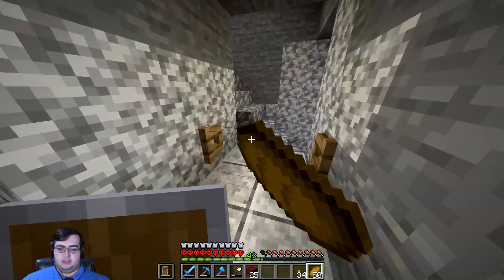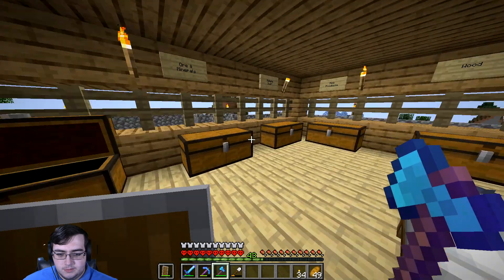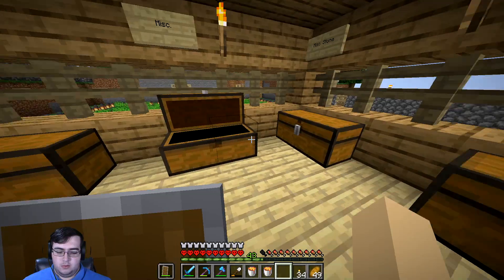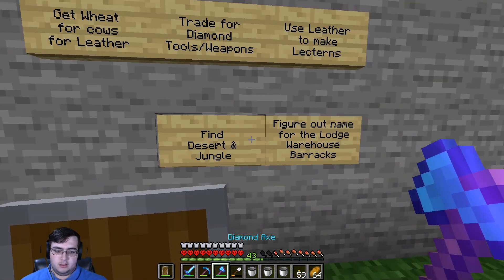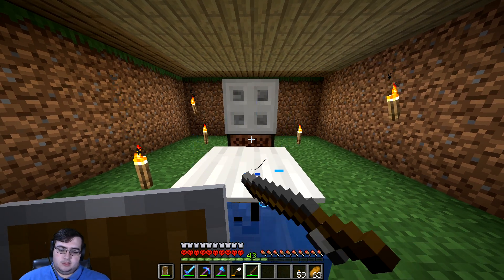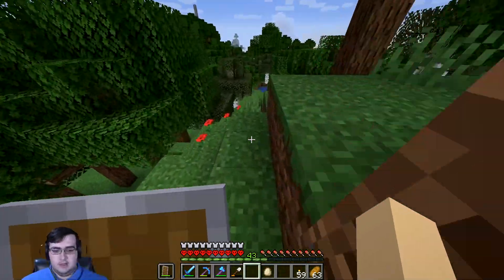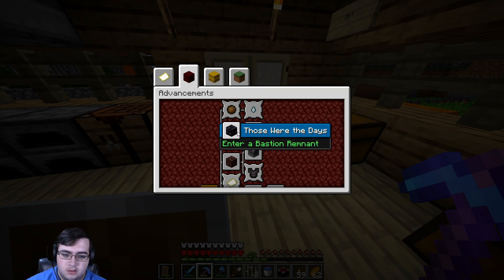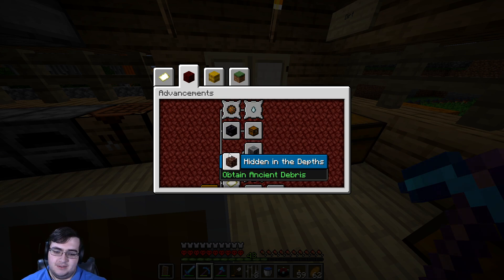Build it up, Break it down - Minecraft Hardcore Survival Let's Play [Part 63] (v.1.16.1)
This is the continuation of our first Minecraft Hardcore Survival Let's Play Series. I truly hope that everyone enjoys being on this ride with me as we face horrible monsters and dangerous depths in the pursuit of our ultimate goal of defeating the Ender Dragon.

Tune in daily at 4pm CT for new videos.

Minecraft -  Developed by Mojang Studios